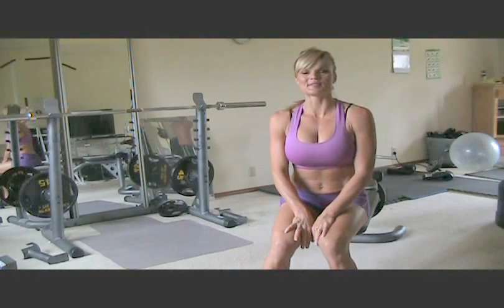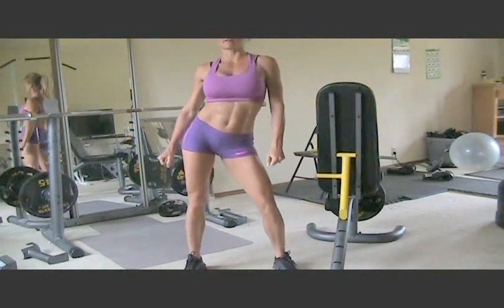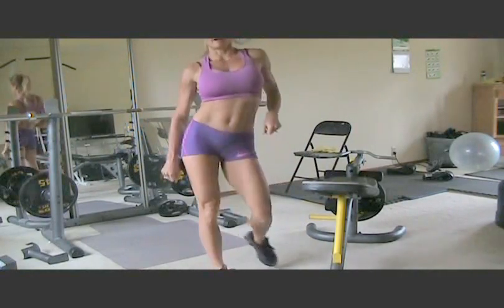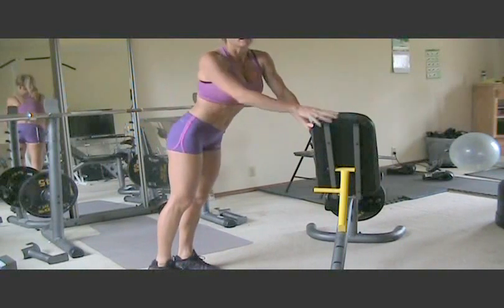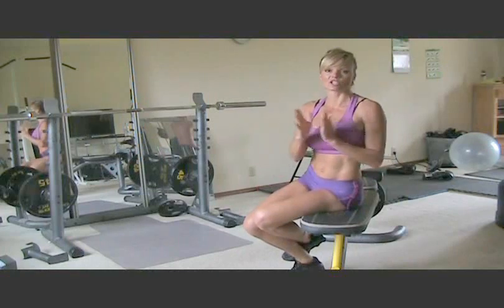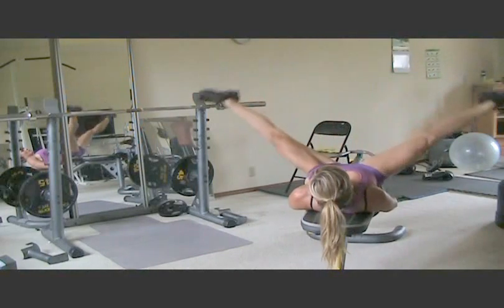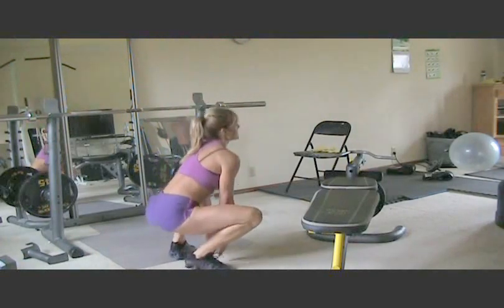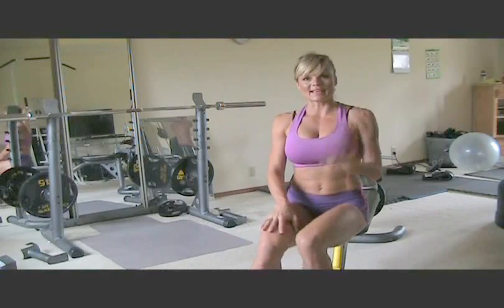the WRAP butt workout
demonstrate exercises, coaches you and inspires you toward your fitness goals
PLUS,  *HH sandwich*~WRAP (I'll ADD video demo later)

    W- Wiggle It- Stand with legs slightly further than shoulder width apart. shift weight from one side to the other lifting right hip and bending knees of left leg to do so and switch back and forth giving a "wiggle" type dancing motions.
    R- Running Ups- Stand holding a bar or back of chair infront of you.  Bring knee up to chest (like running) and then extending foot back behind you about 1.5 to 2 feet with a "bounce" between.  Do 15 on each leg then switch.
    A- Adductions- Lay on your back with feet up in the air and butt propped up with hands. Made a V with legs being sure to get it as wide as possible and then close V and repeat.  SLOW and controlled for 10 reps. You can vary foot position to emphasize certain muscles.
P- Pilate UPS- Stand with toes out like a ballerina, squat down low with knees out to side then extend all the way up onto toes with arms above you.  Repeat 5 times.